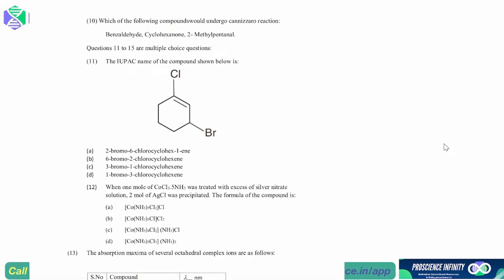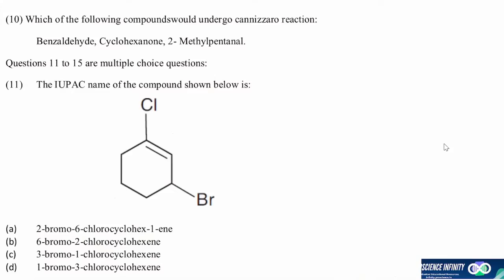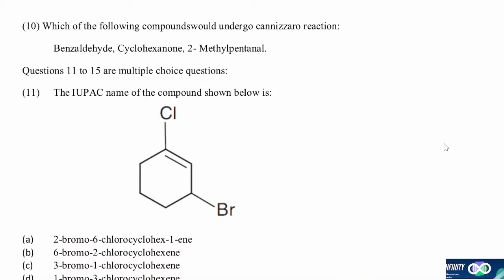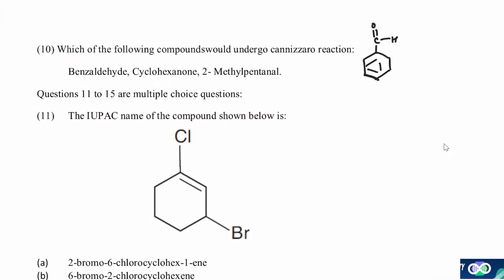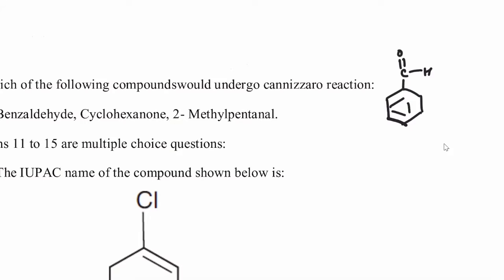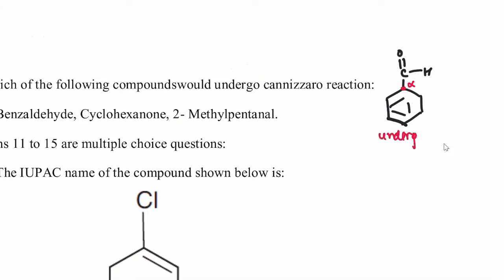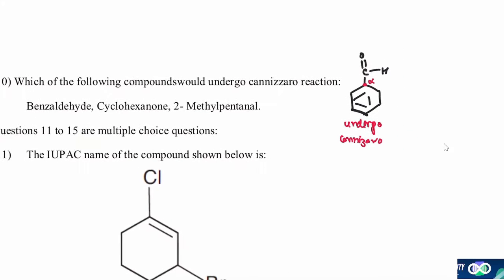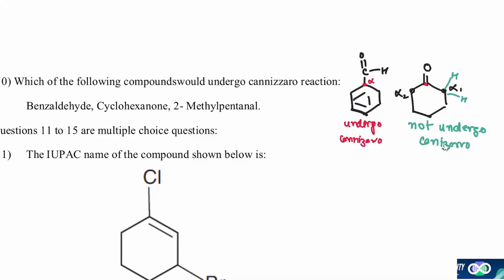which of the following compound swould undergo cannizzaro reaction . benzaldehyde.- sample paper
which of the following compound swould undergo cannizzaro reaction . benzaldehyde. cyclohexanone, 2-methylpentanal.